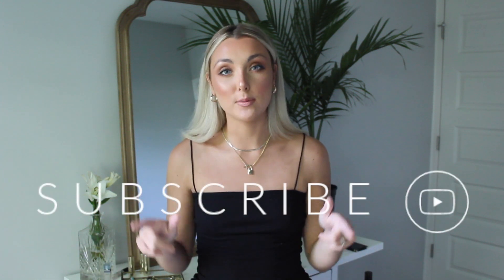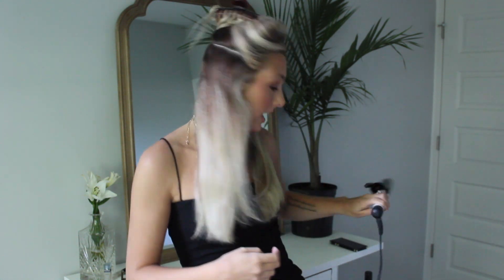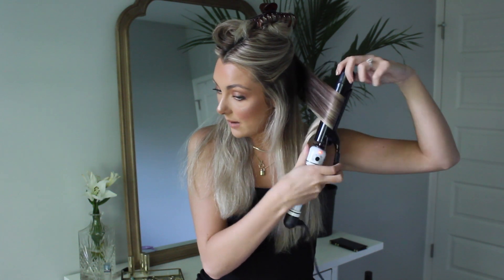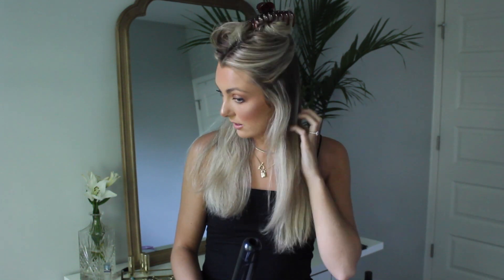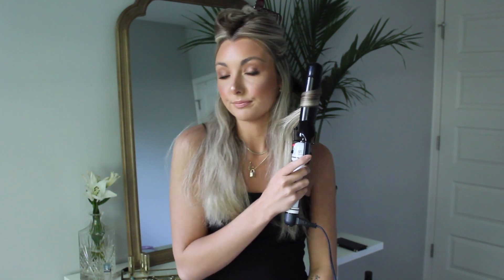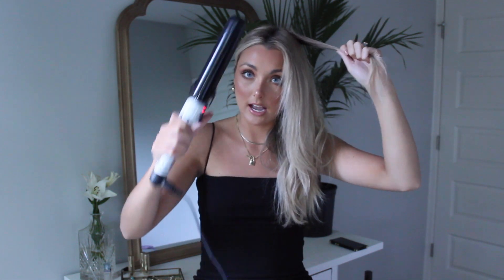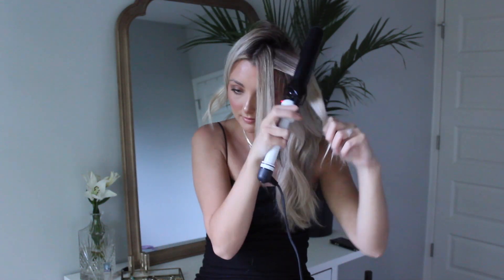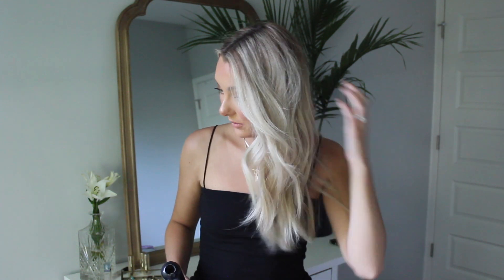BEACH WAVES FOR LAYERED HAIR! (medium & long length) | beach waves hair tutorial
BEACH WAVES FOR LAYERED HAIR!!

Curling iron
Texture spray